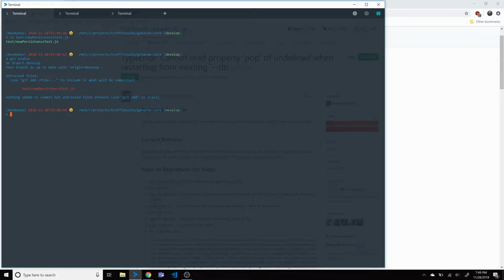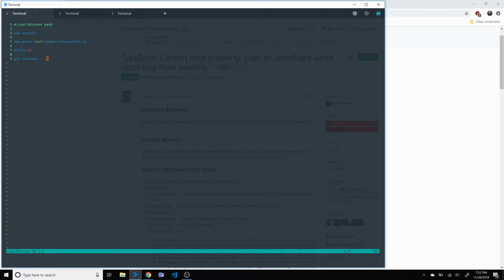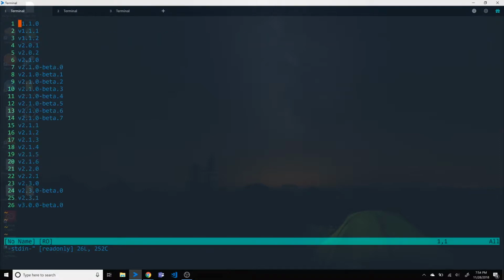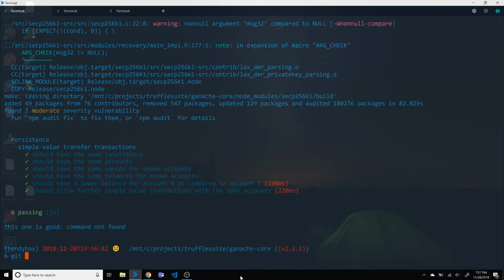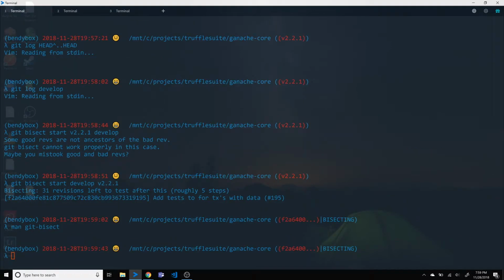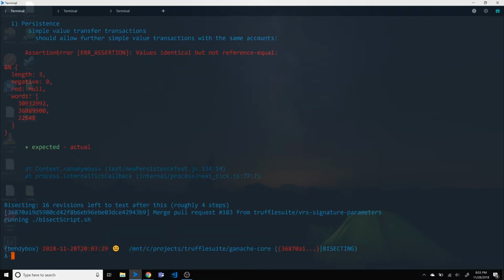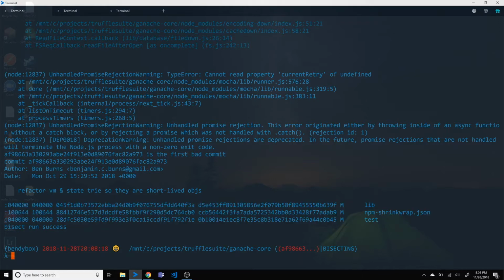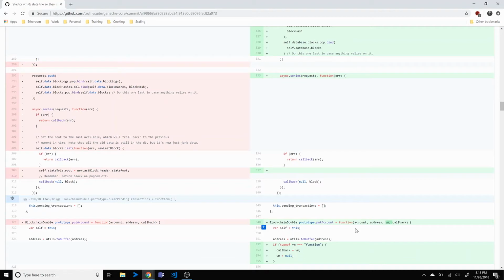Finding regressions super fast with git bisect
In this video I show how to find the commit which introduced a regression very quickly with a little help from git bisect. Better still, I show how to use git bisect with a script to make the process fully automated so that you can avoid the repetitive tedium of manual bisecting.